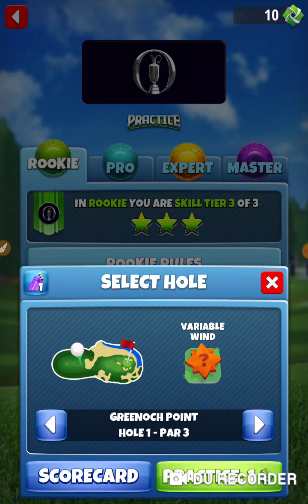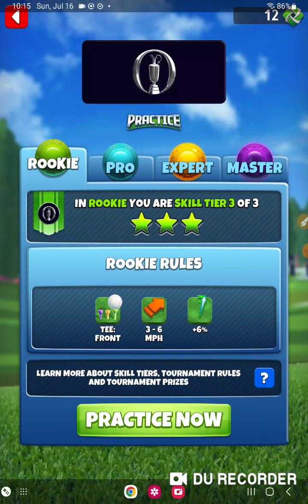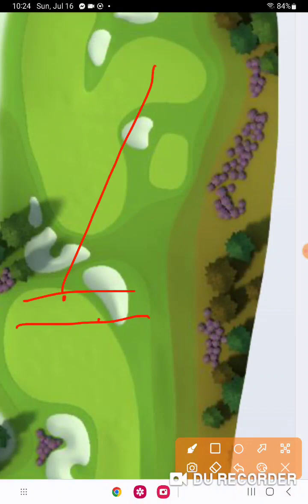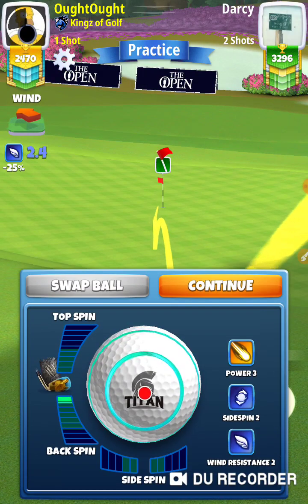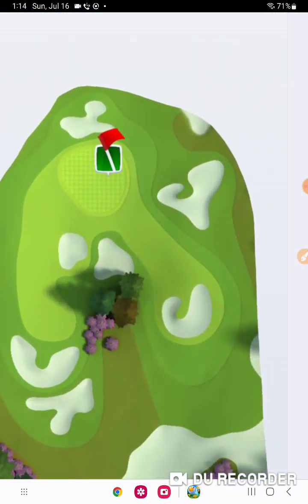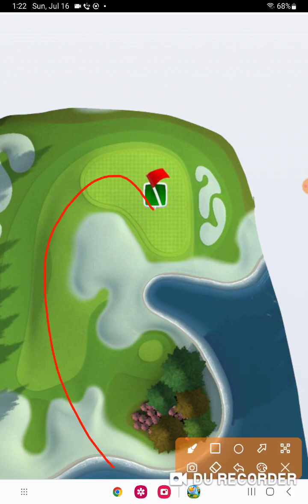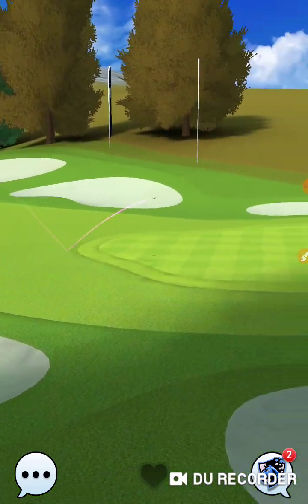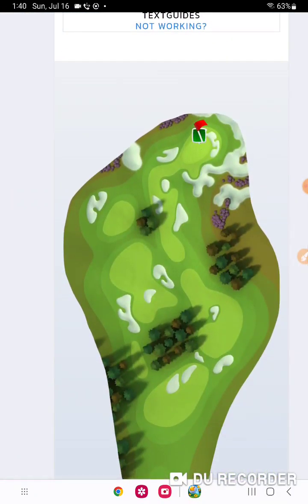Golf Clash The 2023 Open Rookie Scouting Report w/Practice